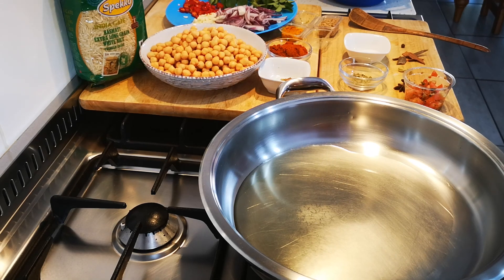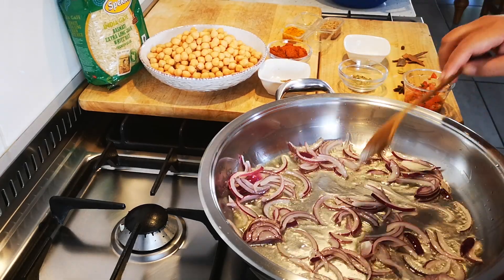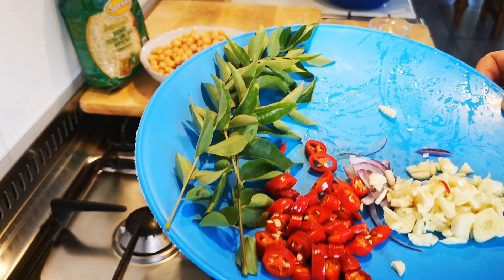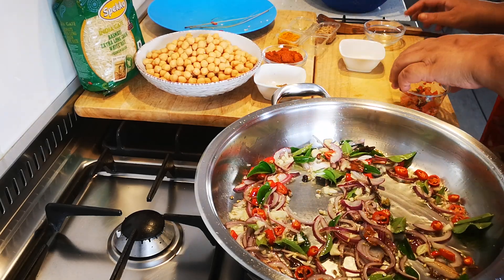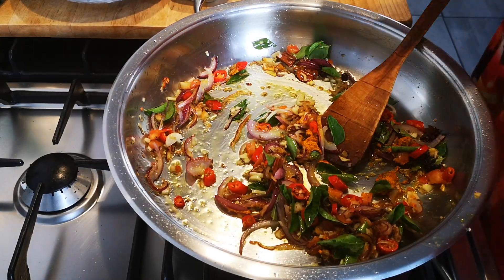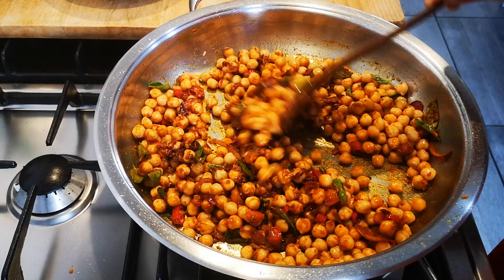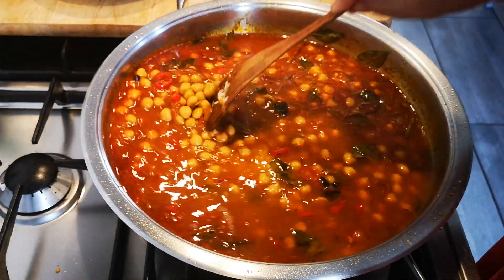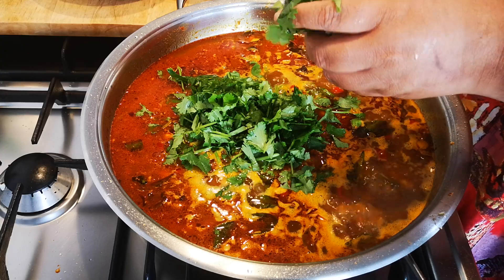Chickpea Masala Rice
Many people underestimate chickpeas, but it’s a healthy, delicious, and versatile legume. I also keep a can or 2 of this cheap protein in my cupboard and it comes in handy when needing to make an easy dish with lots of flavour. This dish came together in less than 30 minutes using my favourite Spekko India Gate Basmati rice. If you have other vegetables in the fridge don’t be afraid to add them. Enjoy!